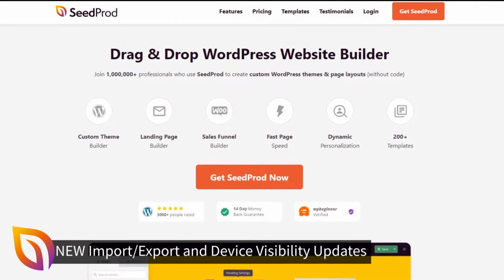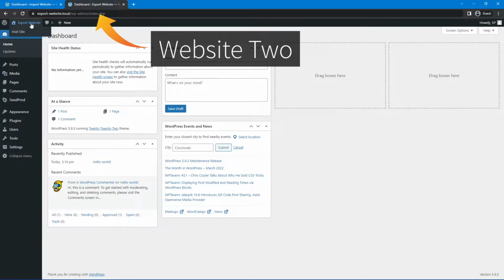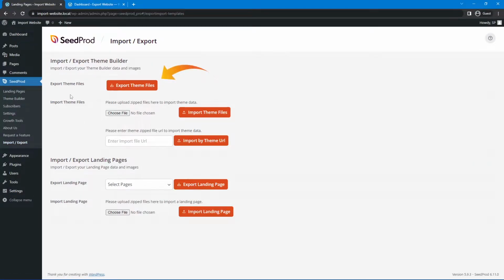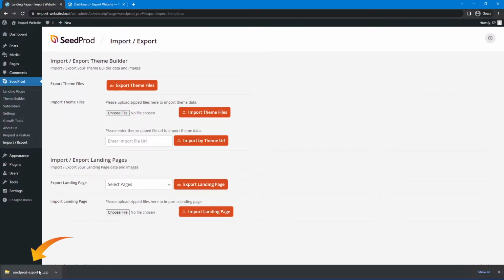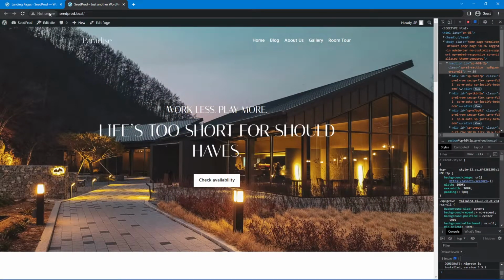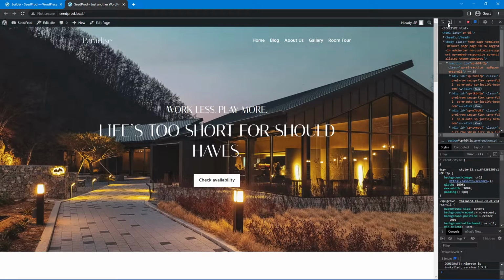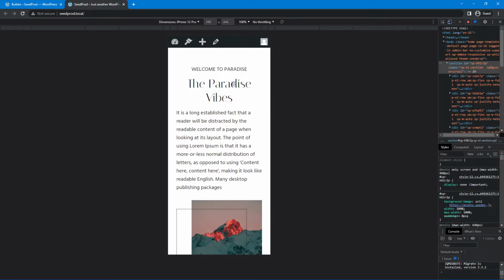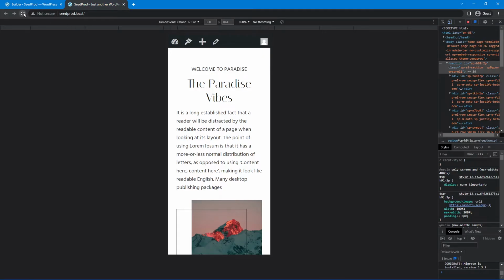NEW! Import/Export and Device Visibility Updates For SeedProd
Our mission at SeedProd is to make building WordPress sites easy, fast, and stress-free. We’re back with another groundbreaking new feature release to revolutionize your workflow.

SeedProd 6.11 will make creating new projects faster, help you get more from existing designs, ensure consistency, and improve website loading speeds.